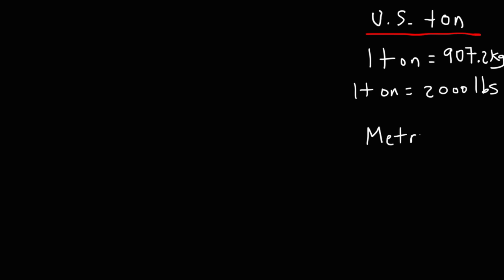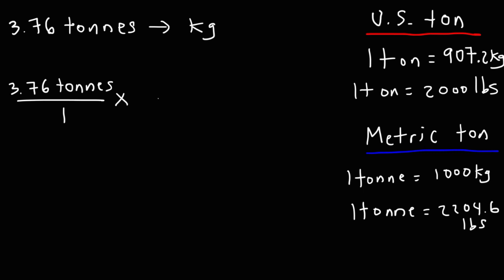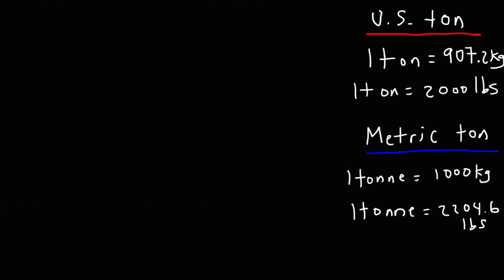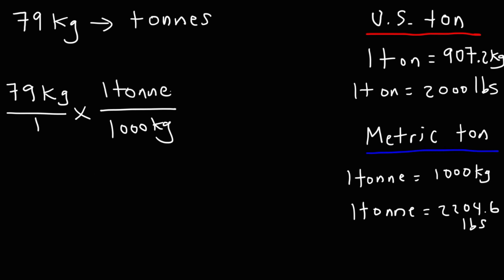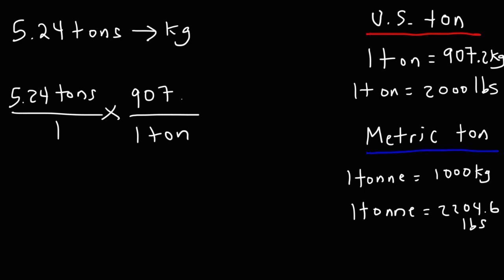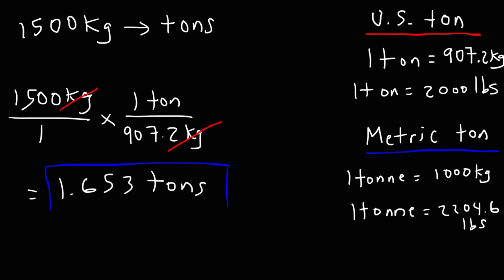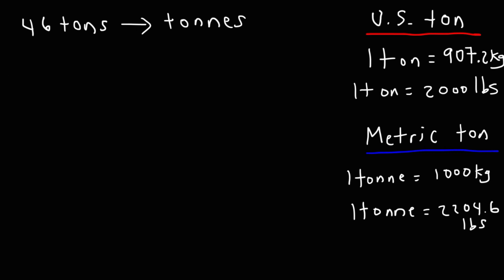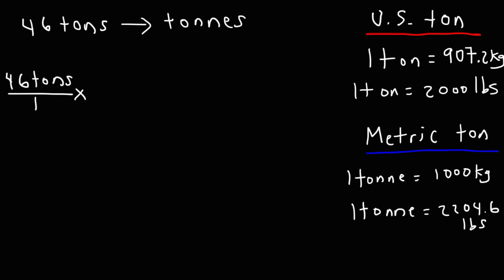How To Convert From Tonnes to Kilograms and Kg to Tons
This video explains how to convert from tonnes to kilograms and kilograms to tons.  It explains the difference between a U.S. ton and a metric ton which is also known as a tonne.